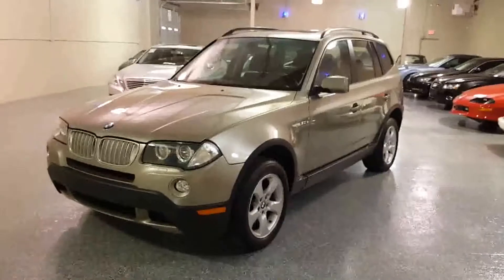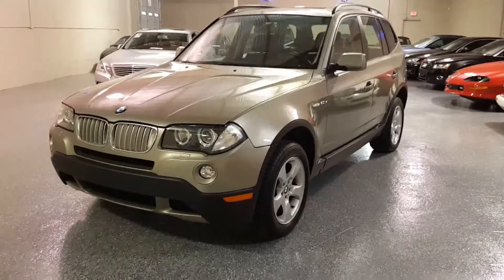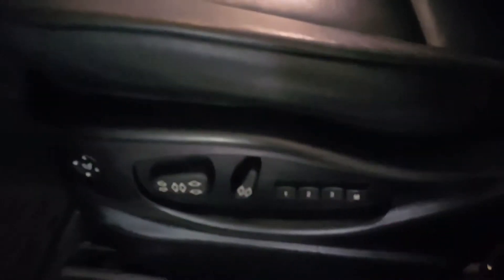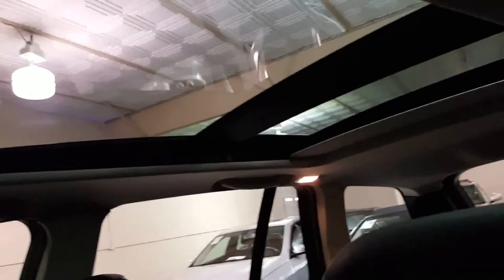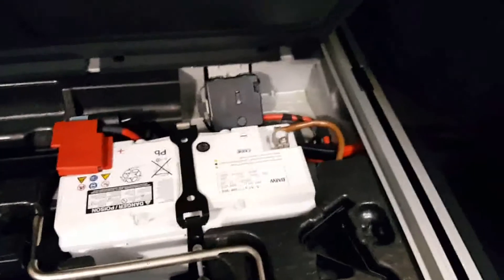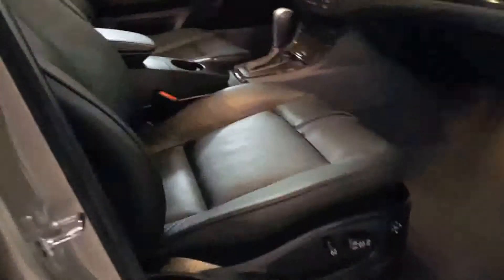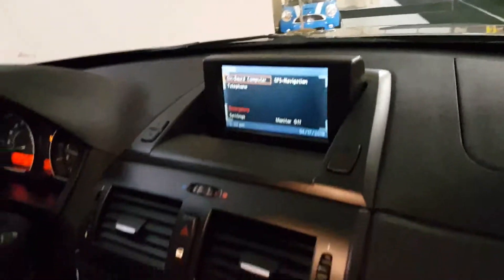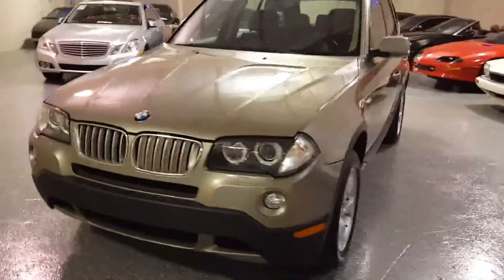2008 BMW X3 3.0 SOLD (#2742) Plymouth, MI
2008 BMW X3 3.0, Platinum Bronze Metallic with Black Nevada leather interior, 95K miles, All Wheel Drive, Premium Sound System, Panorama roof with power shade. Leather heated steering wheel, fine wood trim, power heated seats with memory, ski bag, adaptive Xenon head lights with washers, rain-sensing wipers, factory navigation screen, auxiliary input. Automatic climate control, power side mirrors. Extremely clean inside and out. Drives excellent. Great Carfax maintenance history. EXTRA CLEAN!